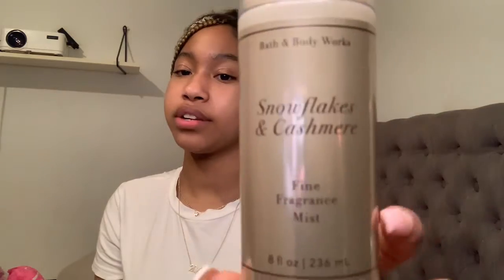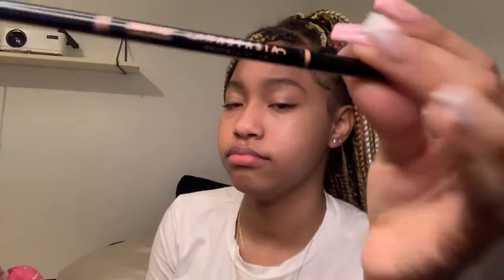What’s in my bag // EveryDay Essentials 👛